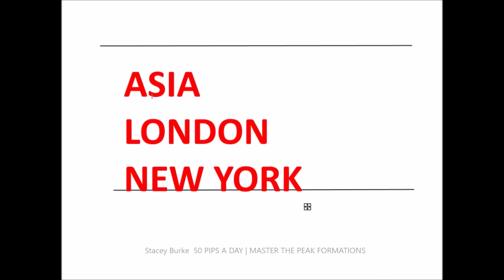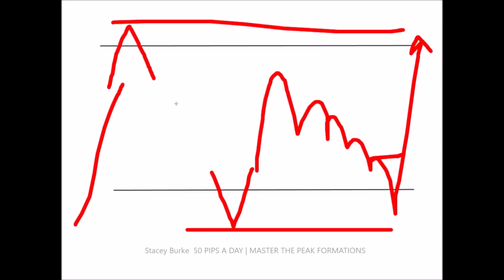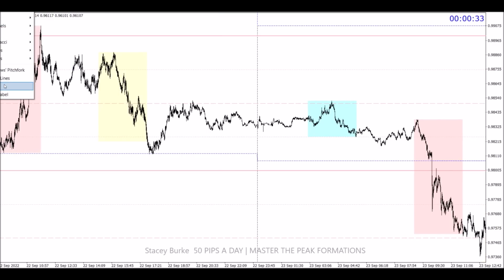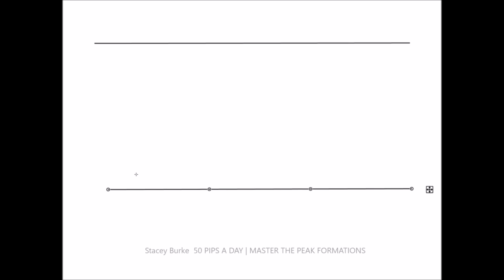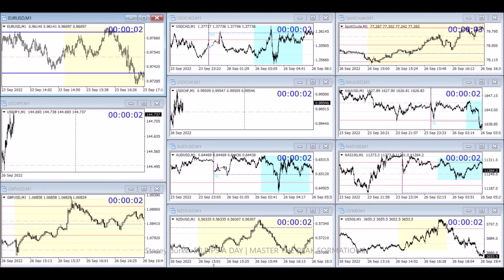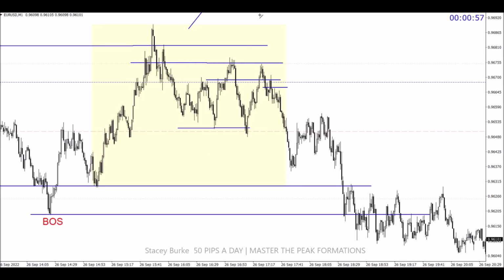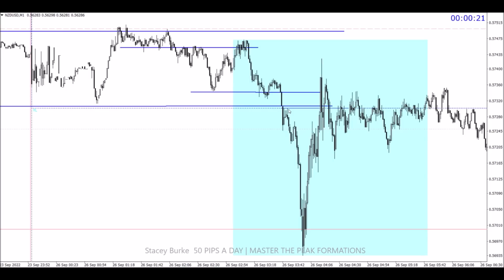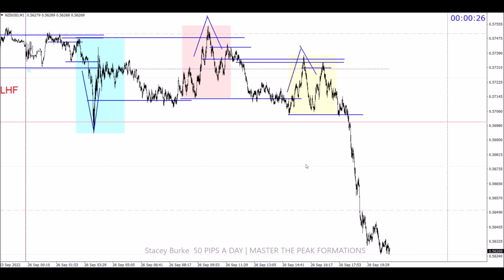MASTER THE PEAK FORMATIONS | 50 PIPS A DAY